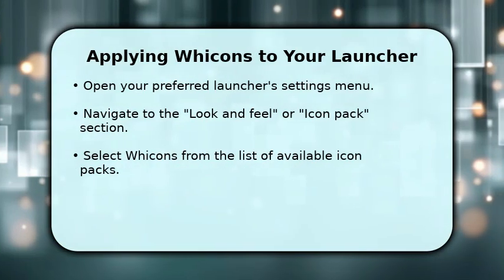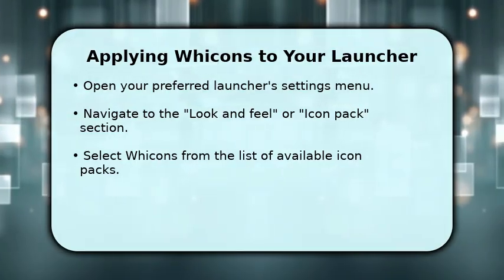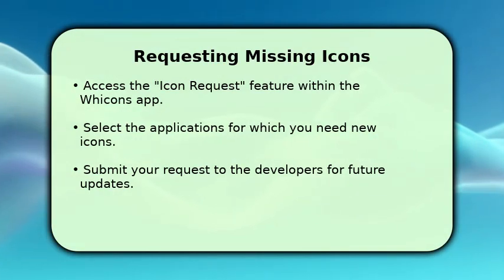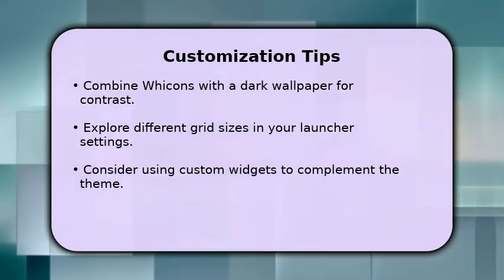How to Use Whicons App (Updated)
▸ (s) In this video, we'll show you how to use the Whicons app, a popular tool for customizing your Android device's interface. We'll cover the basics of getting started with the app, including downloading and installing it, as well as some advanced features like creating custom icon packs and modifying system settings. Whether you're looking to give your phone a fresh new look or just want to learn more about this powerful app, this video is for you.